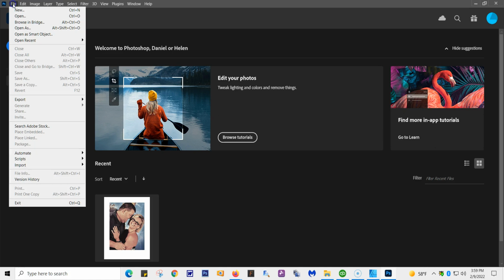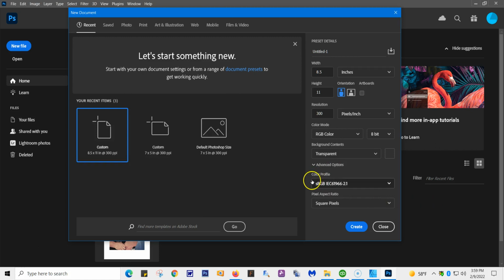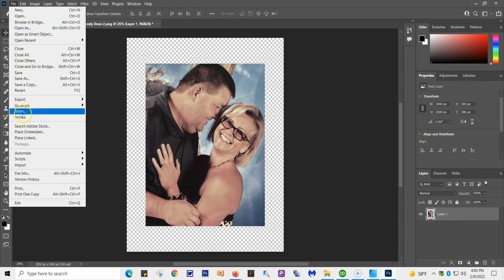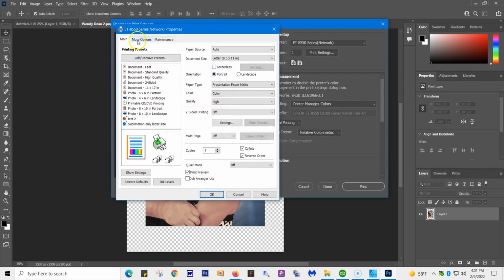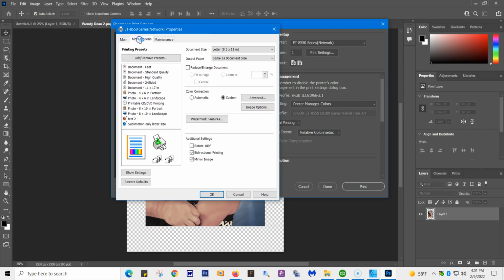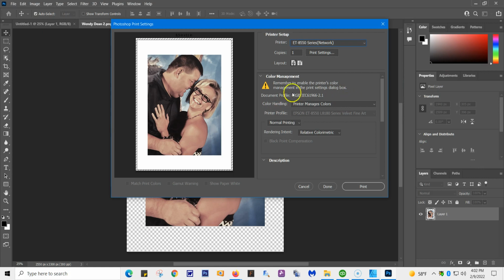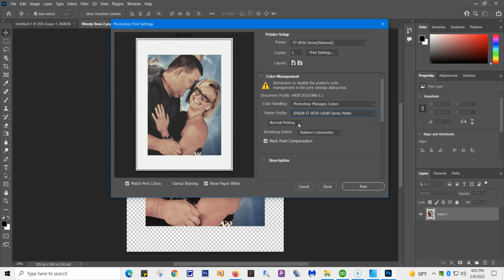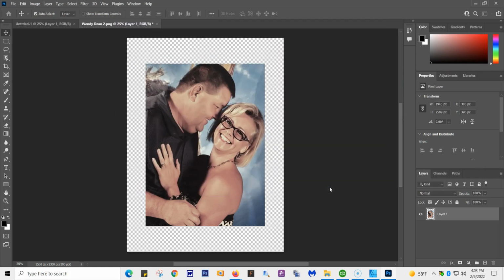Photoshop for PC using Epson 8550 or 8500 Printer for Sublimation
This is using Photoshop for Windows using the Epson 8550 / 8500 for Sublimation. This is to show you the settings using Photoshop